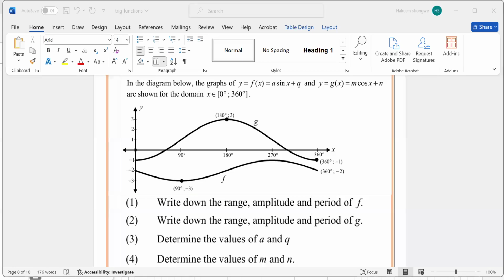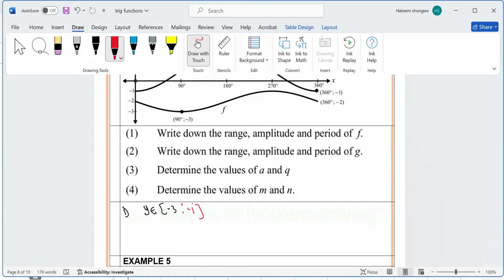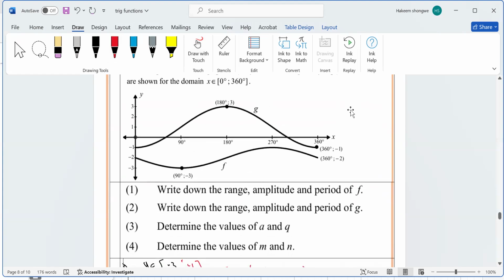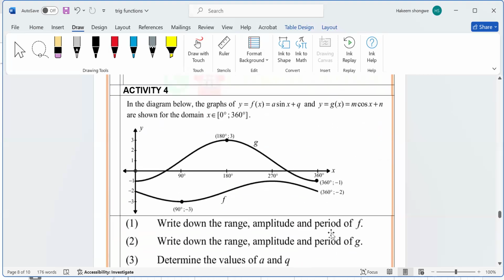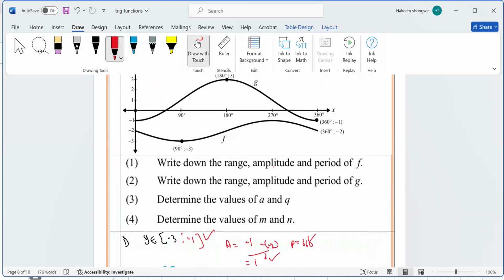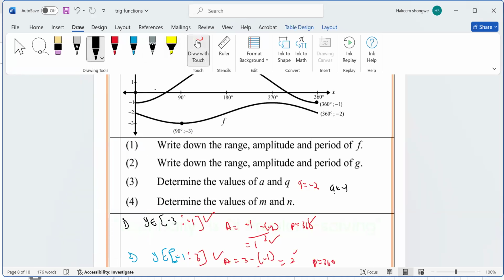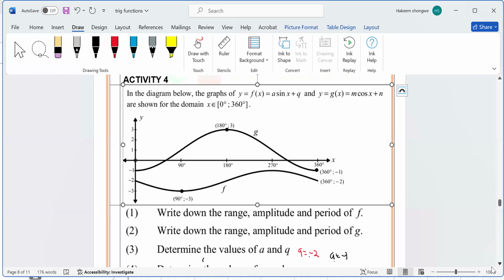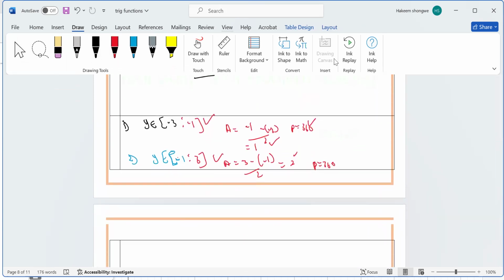ACTIVITY 4 Determine sine and cosine equation using interpretation from basic trig graph